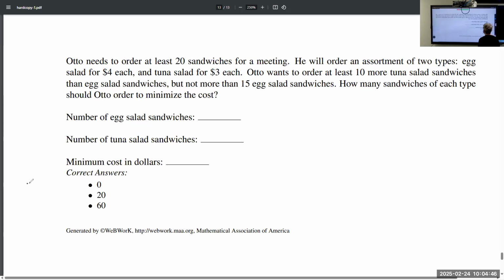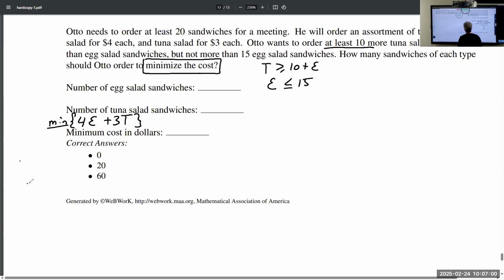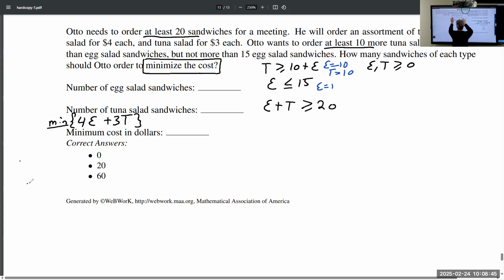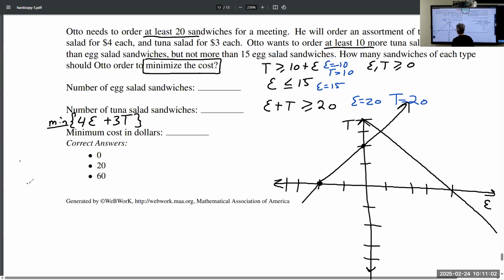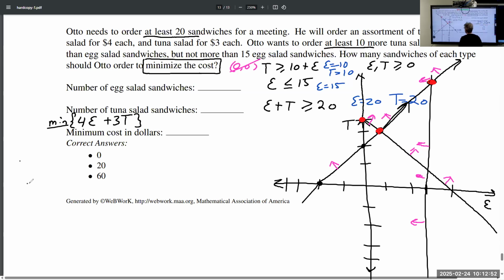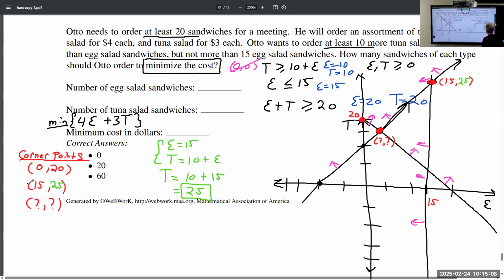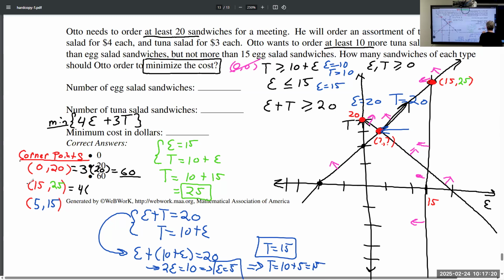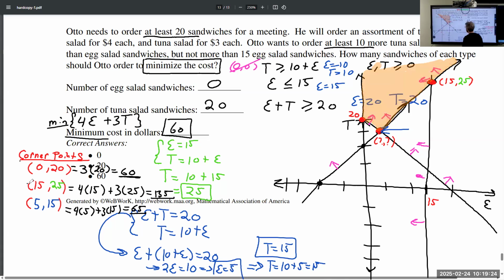8C: Maximum Sandwiches at Minimum Cost